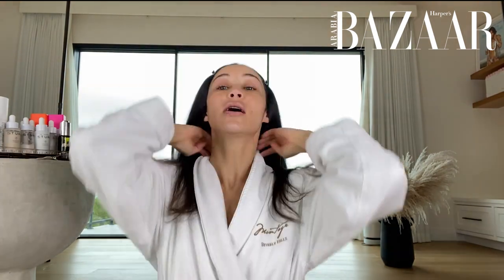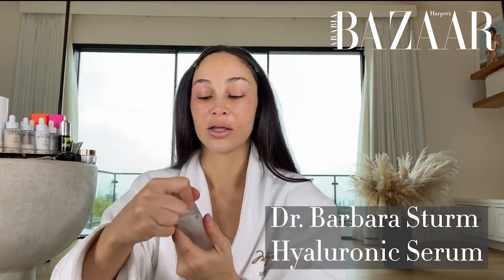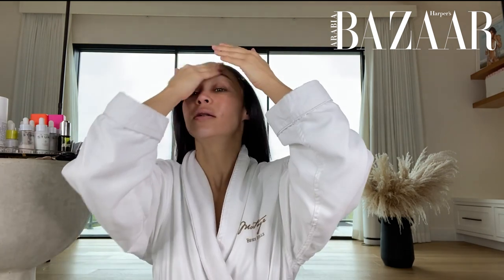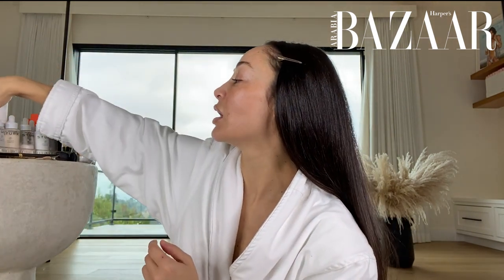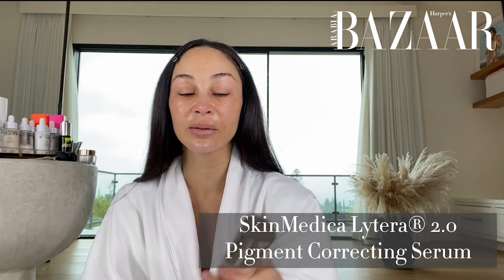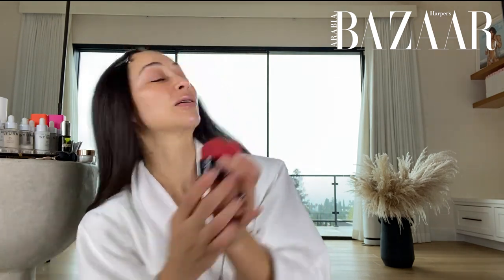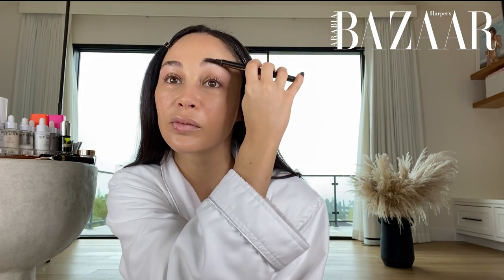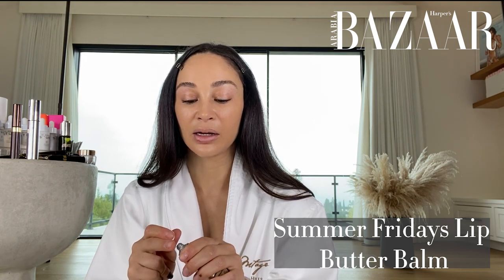From Dr. Barbara Sturm Sun Drops To Tom Ford Foundation, Cara Santana Shares Her Morning Routine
Hello hydration! If anyone knows how to infuse moisture into their daily beauty routine it's American actress Cara Santana.

Here, she shares with Bazaar how she gets ready in the morning. From Loops Eye Masks (a favourite with Hollywood A-Listers as it helps to de-puffing the eye under area) to ensuring her skin is hydrated every step of the way, Cara uses a concoction of skincare products to ensure her complexion is looking glowing and dewy before stepping out of the house — and that includes a custom made moisturiser with a very special (and personalised) ingredient.

From Dr. Barbara Sturm to La Mer, Tom Ford and others watch her morning routine on IWokeUpLikeThis.